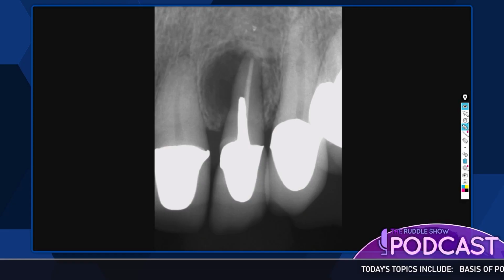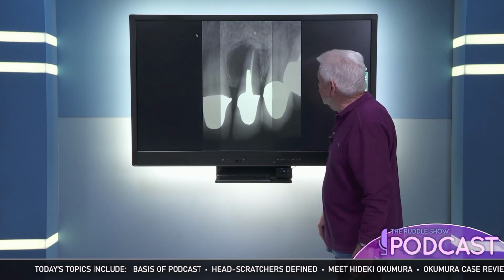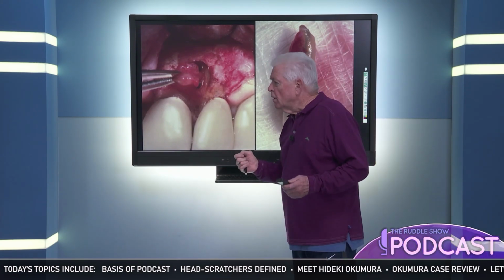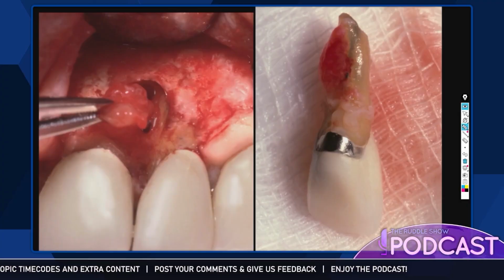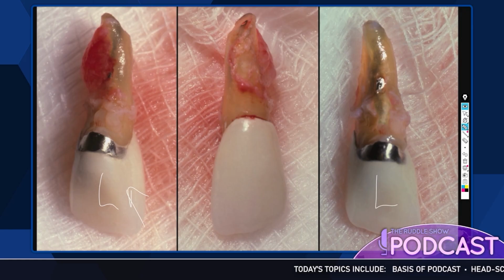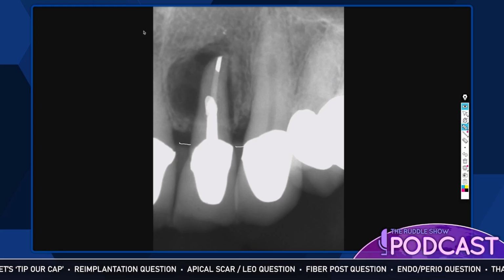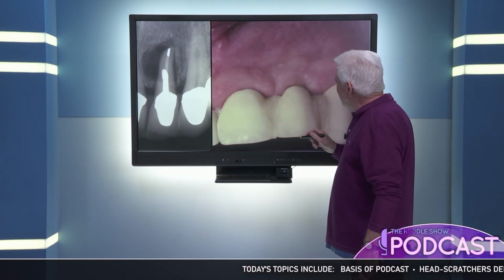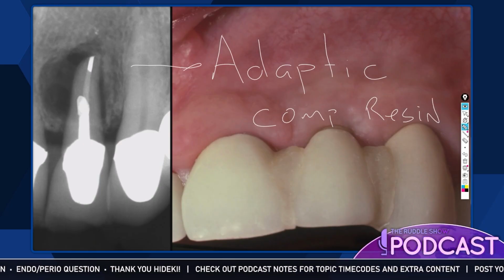Dr. Hideki Okumura Questions & Head-Scratcher Cases: Part 3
Intentional Replantation and the Soft Splint Masterclass. When the clean fix is gone and the case turns ugly, this is where judgment has to get brave. There’s a moment in certain cases where the safe, tidy plan is dead and all that’s left is nerve, skill, and whether you actually understand the biology. It’s not just about replanting a tooth. It’s about refusing to quit when the case stops cooperating, then making precise decisions under pressure that give the tooth one real shot to stay alive. (Questions courtesy of Dr. Hideki Okumura)

Podcast 38